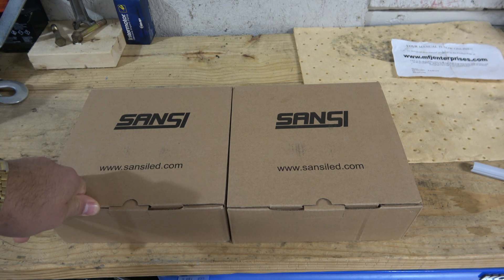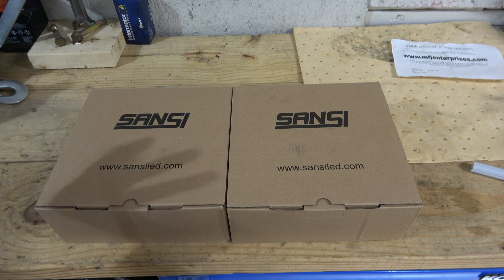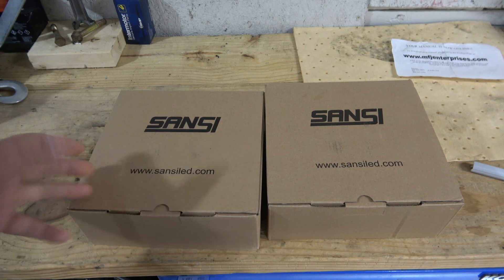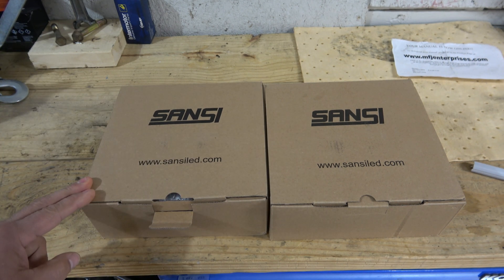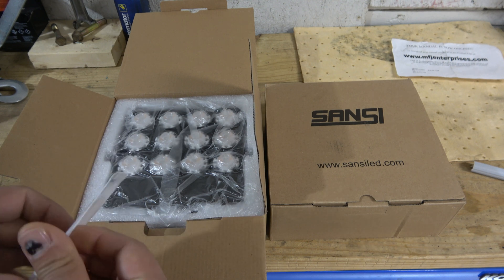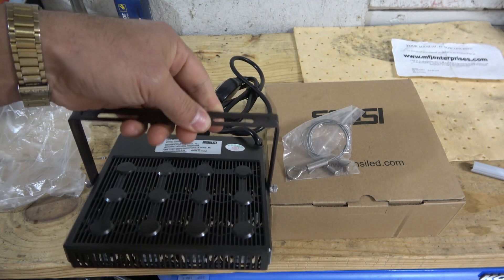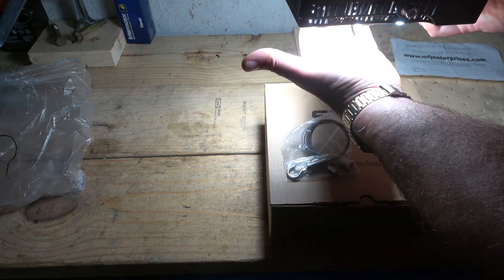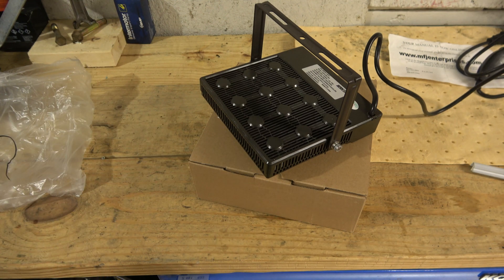New LED Grow Lights. The Sansi C 2020 DE Full spectrum light. A great way to start your crops!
As part of our effort to grow even more of our food here on site, I've been busy working on a greenhouse to be able to start our crops a few weeks earlier than in years past.
  We already had a grow cabinet, but it ran off of older fluorescent bulbs and we always struggled to get the most out of it. Sansi reached out with a solution. These massive LED arrays are just what the plants will need to get a good start. I'll be starting my seedlings in late February and have already modified the cabinet to accommodate these new lights.

Can't wait!

Follow me on these sites as well:

I have a Facebook page where I sometimes come and chat.

(Note, You will have to stream the channel via FireFox Or Internet Explorer. Chrome and Edge won't work)